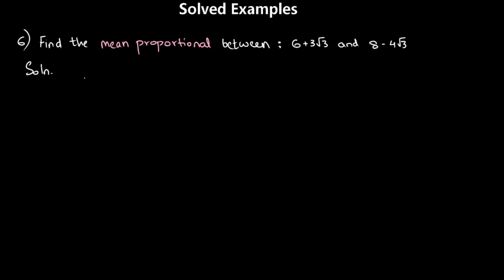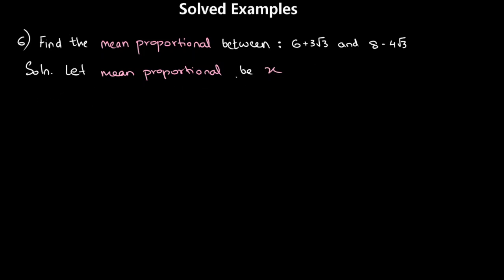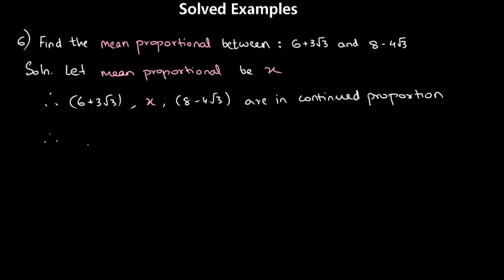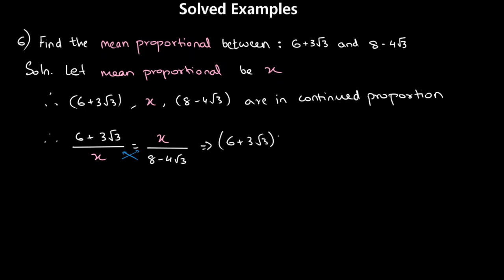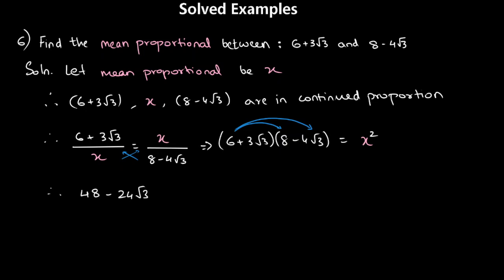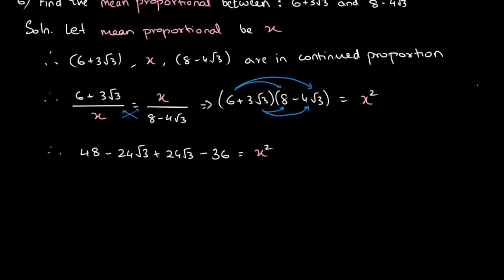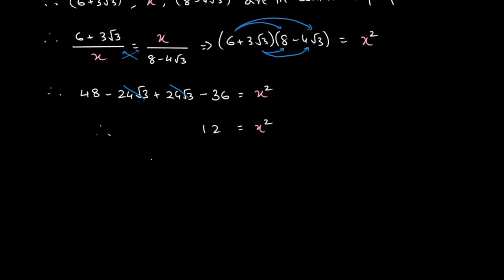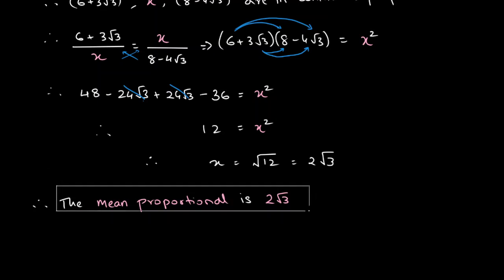ICSE Class 10 | Proportion - Lecture 8 | Solved Example 6 : find mean proportional